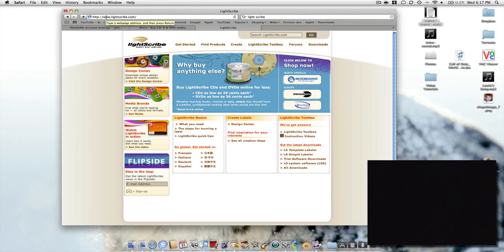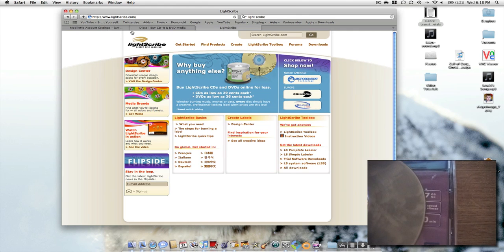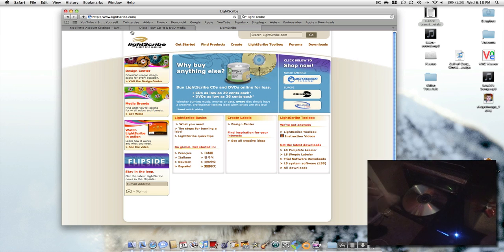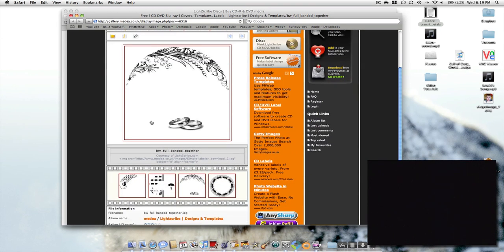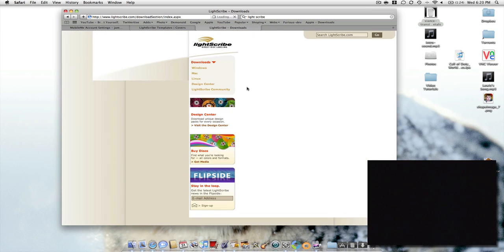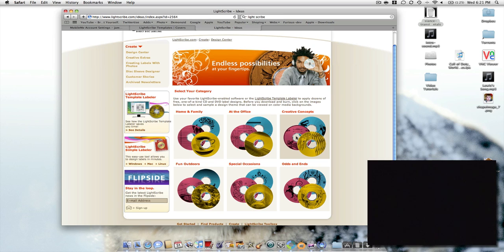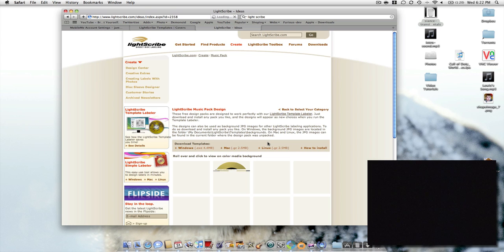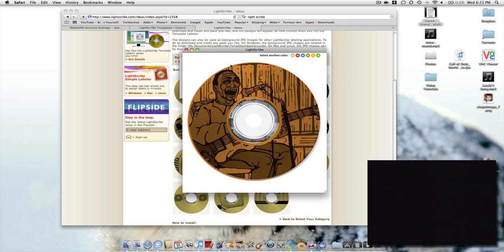How to Use Light Scribe And Some Things You Can Do With It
I am showing you how light scribe works and how it is useful and i will give you a few things that you can use it for

How To Light Scribe
1. put disc in on data side down
2. write your data on to the disc
3. take disc out and place it data side up
4. use a light scribe enabled disc writer like nero to burn your label
5. wel there is not one your now done.